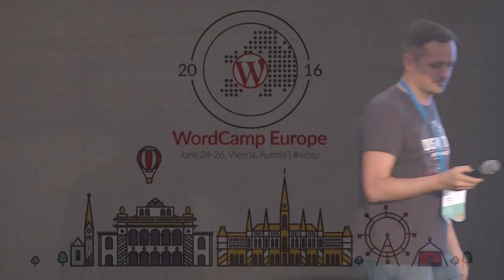Florian Gottschall: Create videos for your WordPress blog the easy way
Online video is getting more and more important. If you want to get awareness outside in the www you need to use videos for your messages besides of text and images. Why? There are a lot of reasons. One of them is that Youtube is second largest search engine in the world. If there is no video – you miss every second search. I am not talking about videos from other sources you simply embedd. I am talking about videos you created individually for you post. My speech tells you in short term what is important when it comes to creating videos and how you should proceed. Easy and simple rules let you create good videos even with your smartphone.